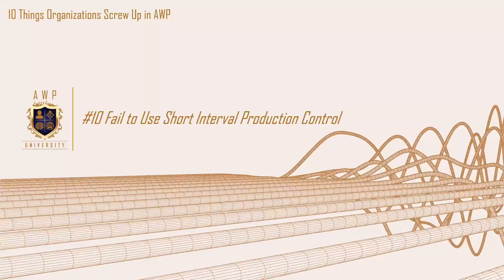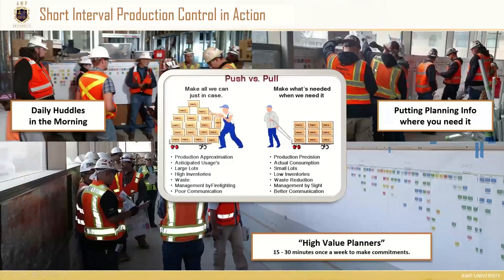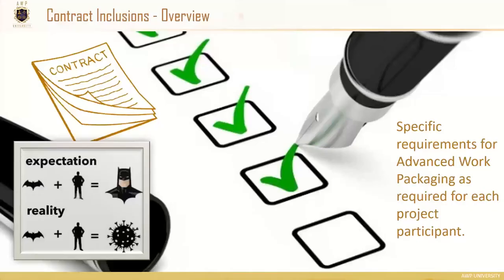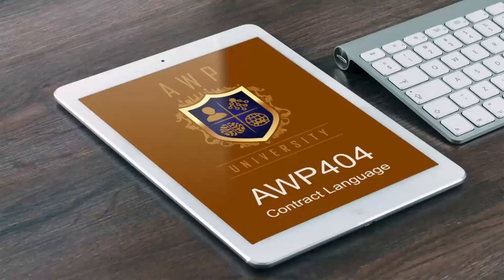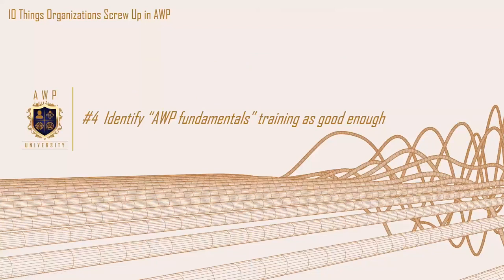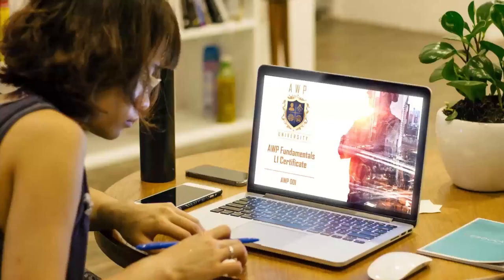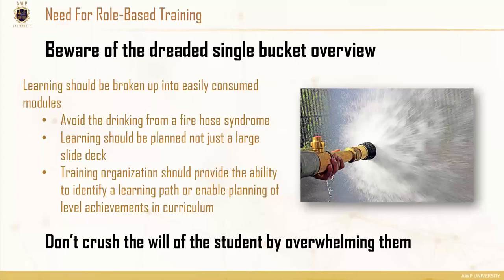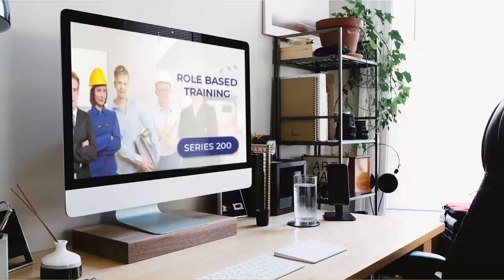10 Things Organizations Screw Up in AWP | 2021 AWP Conference Breakout Session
This is a live recording from a breakout session during the 2021 AWP Conference UK.

The AWP University hosts the breakout session with "10 Things Organizations Screw Up in AWP".

To learn more about AWP visit the AWP University